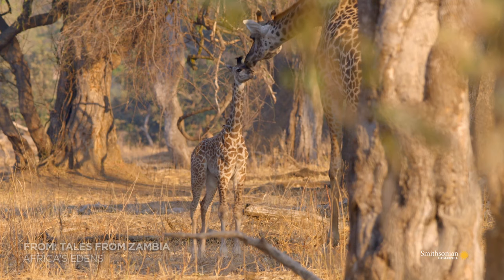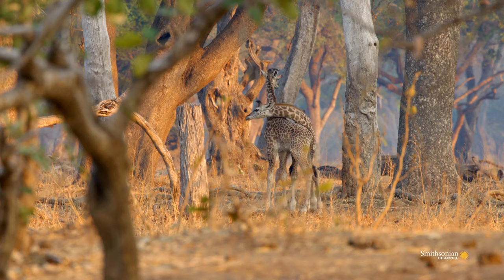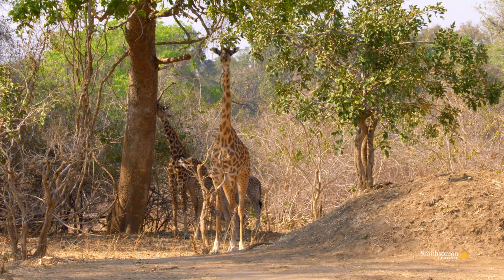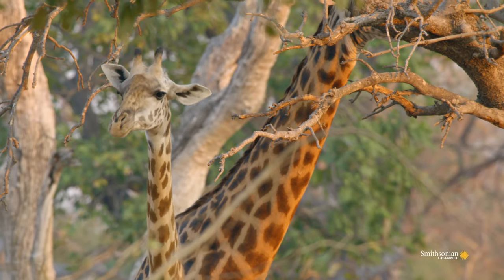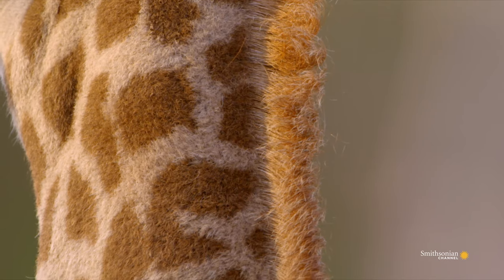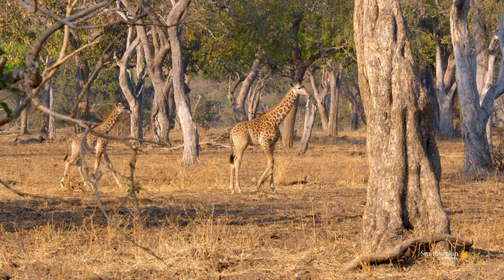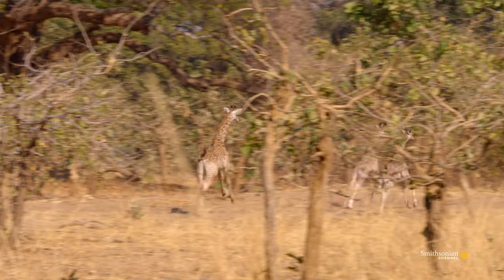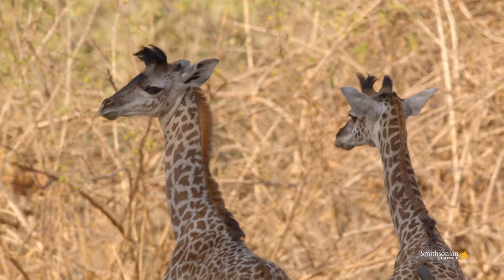How Giraffe Spots Act Like a Natural Air Conditioner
The dark patches on a giraffe’s skin have more blood vessels than the light skin. This can help heat dissipate, allowing them to stay cool.